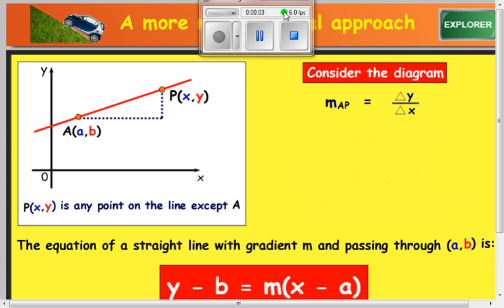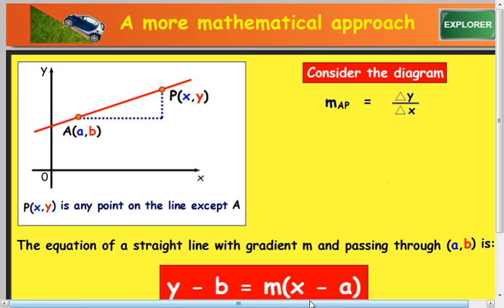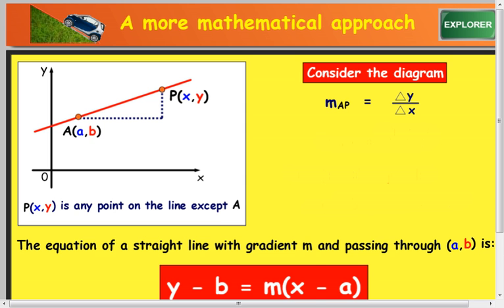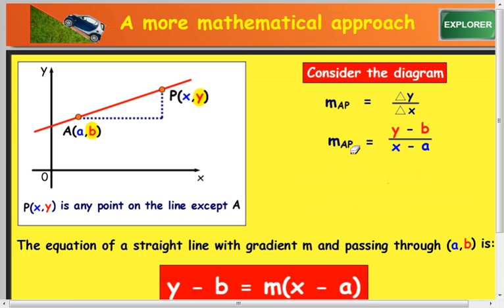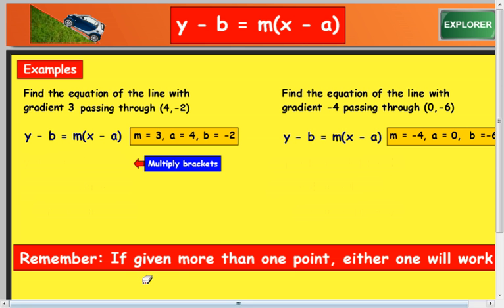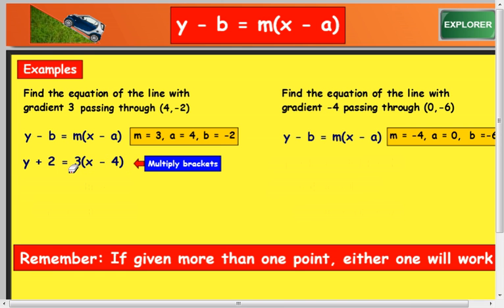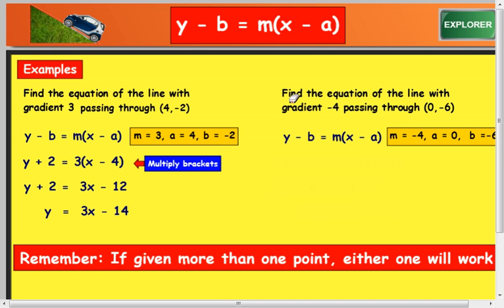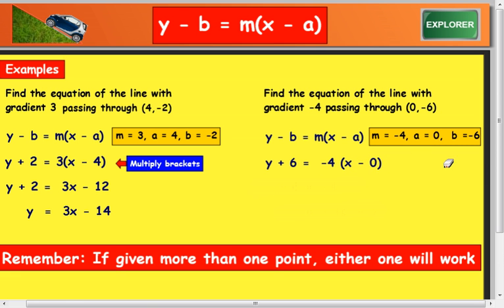The Straight Line - Equations of the form y - b = m(x - a) Part 1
A Maths lesson that looks at where the formula comes from and also how to use it